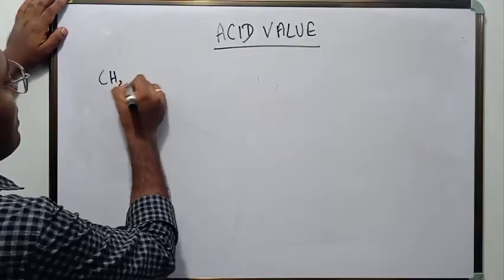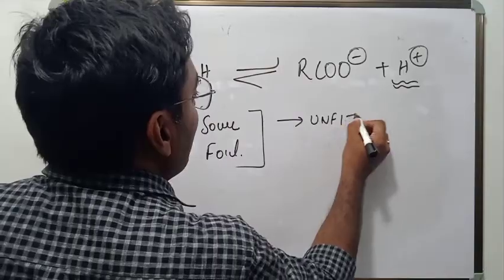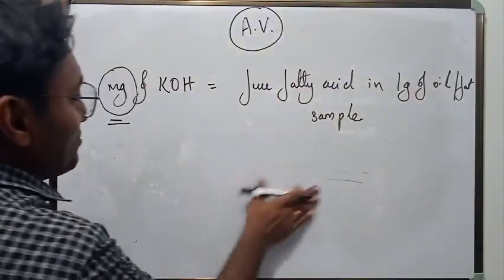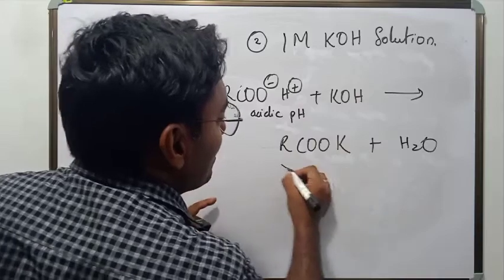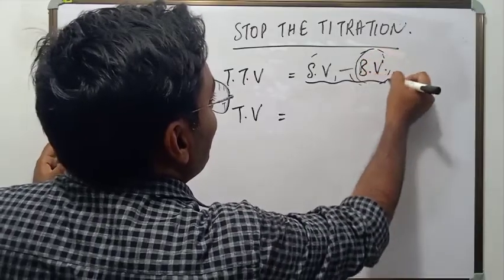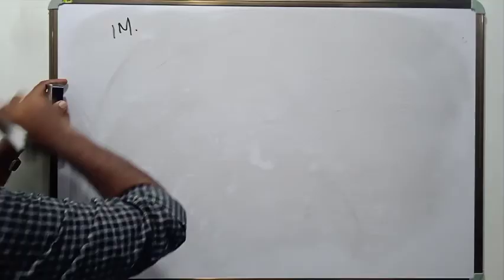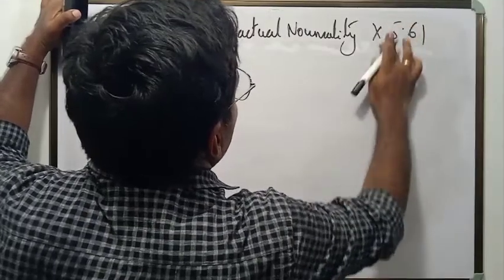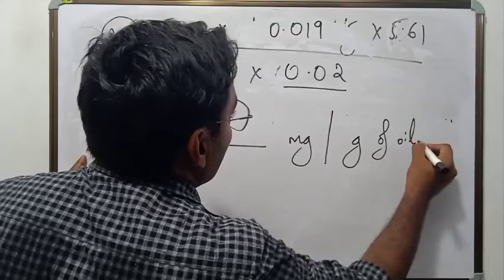Acid Value: Definition, Significance, Determination and Calculation